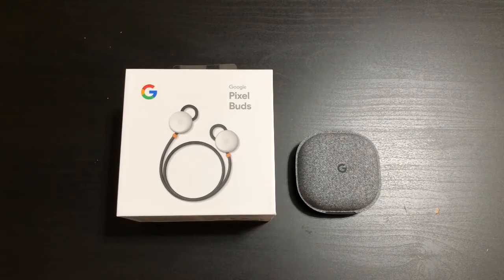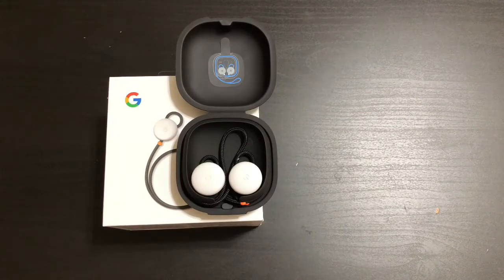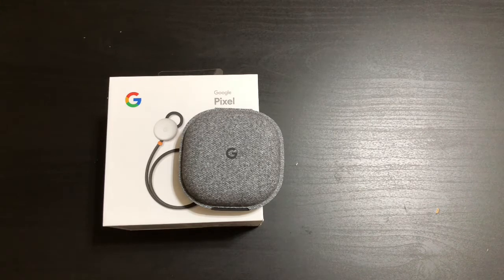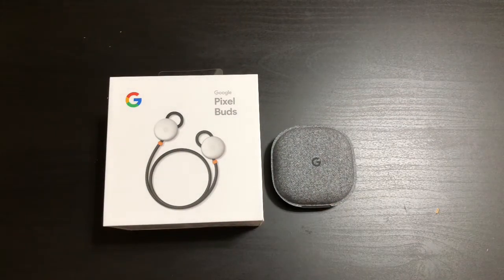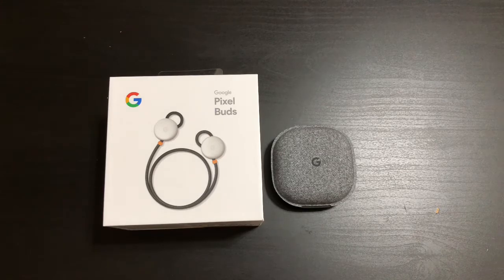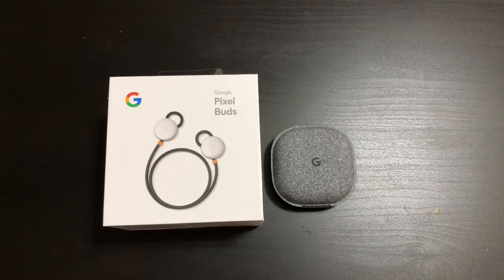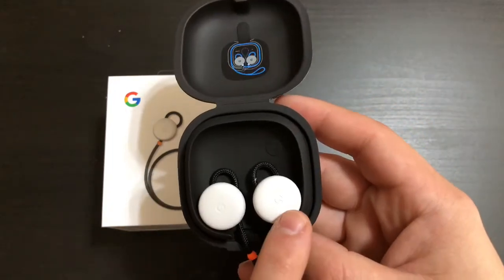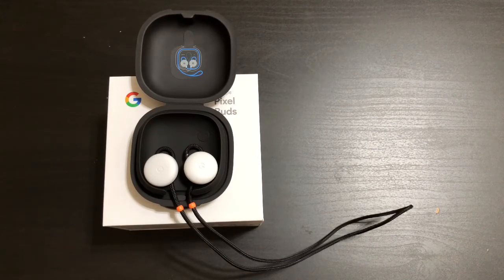Google Pixel Buds Review On Point!!!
What an unexpected surprise from Google. The pixel buds could very well be my favorite wireless headphones yet.